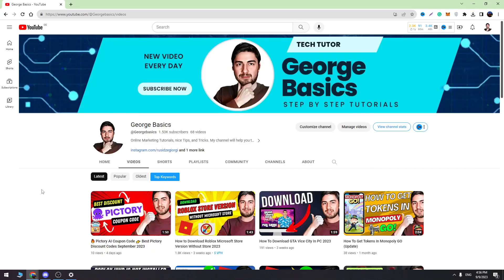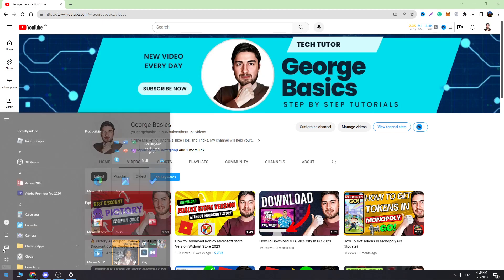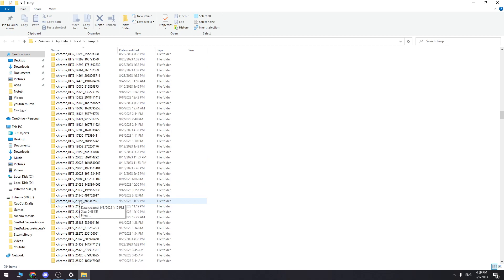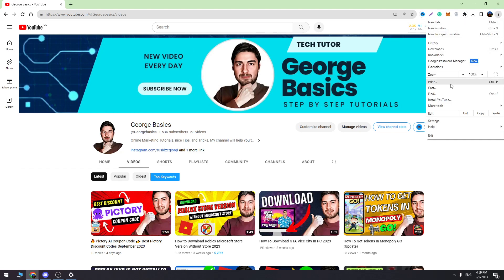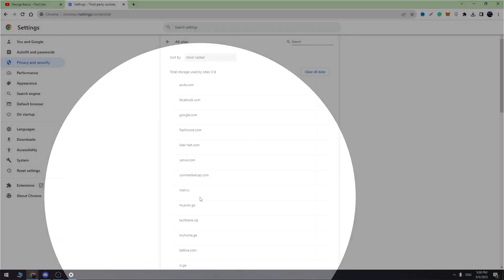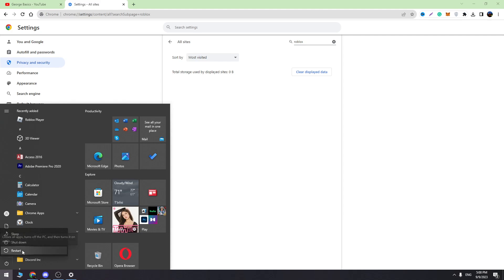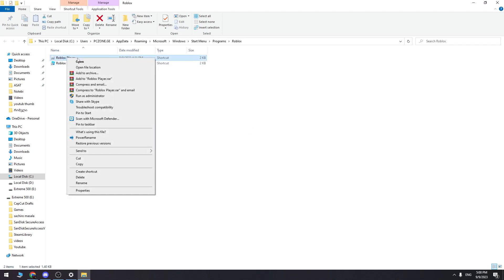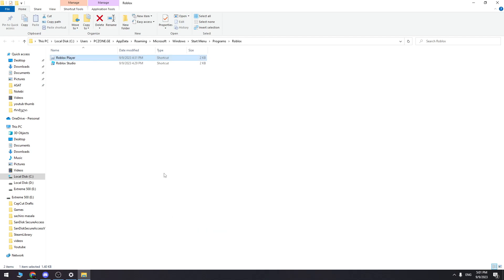How To Fix Your Windows 7 System Is Too Outdated Roblox (2023 Update)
How to Fix Your Windows 7 System is Too Outdated Please Install Kb4534310 error in 2023 - Full Guide!

If you're an avid Roblox player using Windows 7, you might have come across the "Your Windows 7 System is Too Outdated" error message while attempting to play the game. Fear not - in this video, we'll guide you on resolving this issue and swiftly return you to your Roblox adventures. We'll walk you through the process of updating your Windows 7 to its latest version, ensuring it meets Roblox's minimum system requirements.